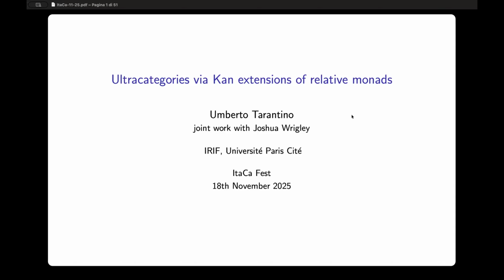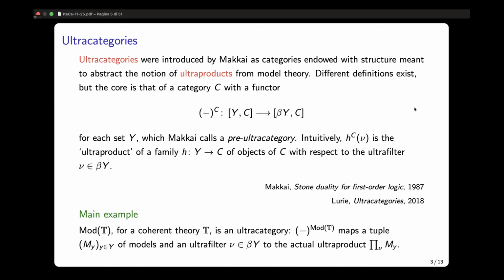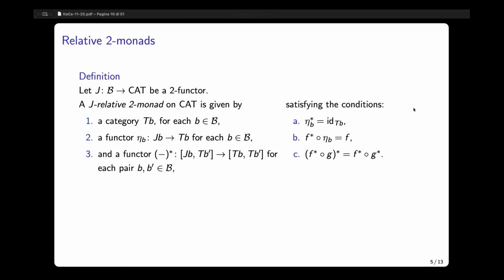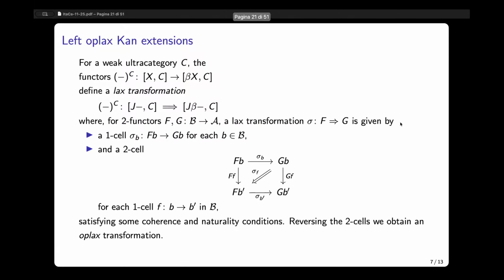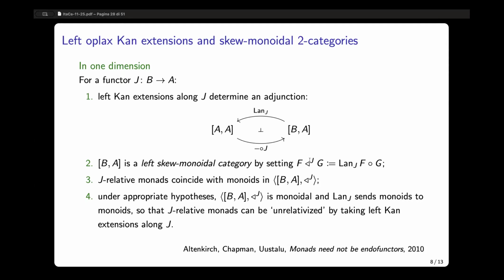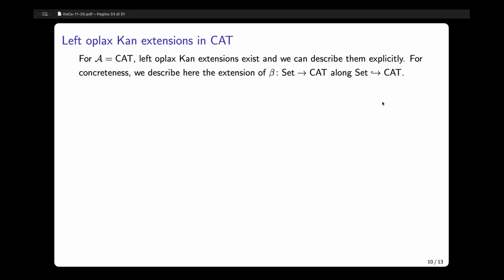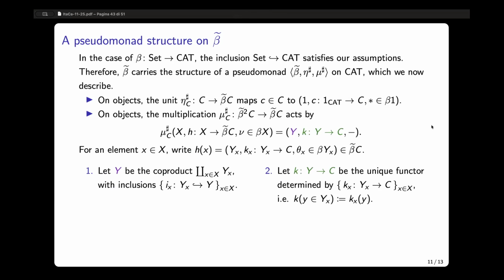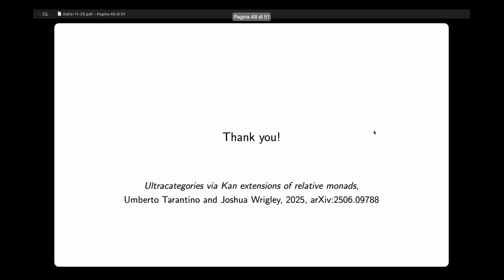Umberto Tarantino - Ultracategories via Kan extensions of relative monads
Ultracategories are categories endowed with a "topological" structure which were introduced by Makkai with the aim to prove a Stone-like duality for first-order logic. Their complicated definition was later simplified by Lurie, who extended Makkai's result to a representation theorem for coherent toposes. Inspired by Rosolini's ultracompletion pseudomonad, in this talk we will let an axiomatization of ultracategories emerge as algebras for a pseudomonad on categories universally induced by the ultrafilter monad. To do this, we will frame ultracategories within the theory of relative monads and skew-monoidal categories: this will allow us to proceed similarly to the 1-dimensional setting of Altenkirch, Chapman and Uustalu -- but with a crucial difference. This is joint work with Joshua Wrigley.